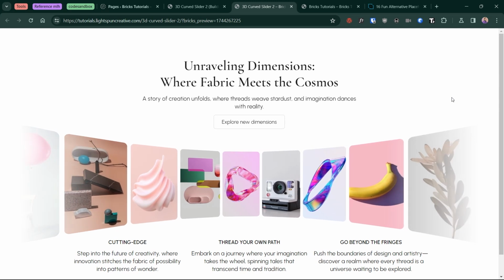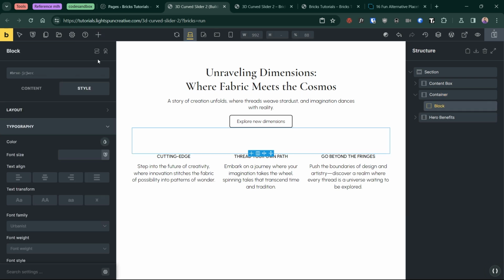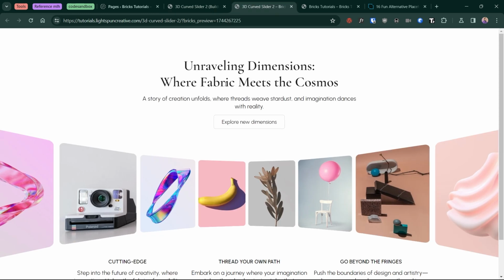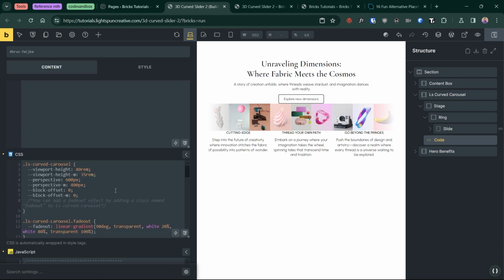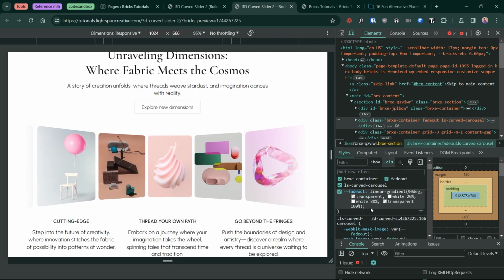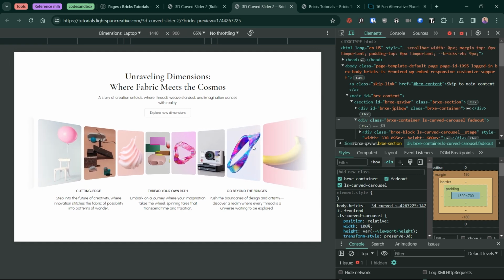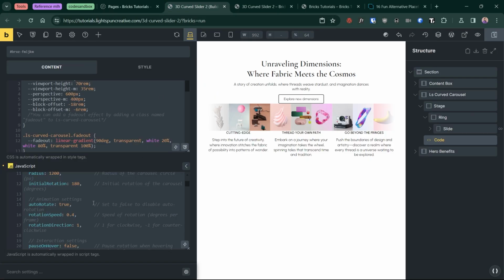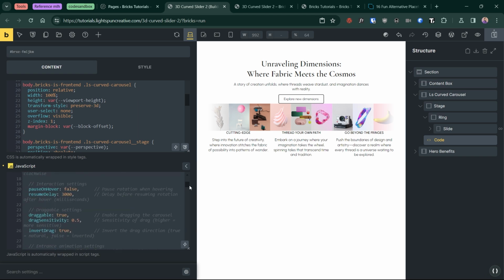Create a Curved 3D Panoramic Hero Slider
I this video, I show you how to setup this 3D curved panoramic slider. While I'll be using Bricks Builder for this example, you can implement this on any other professional environment. We'll be using GSAP, Custom CSS and JavaScript to achieve this effect in a clean and simple way.

00:00:00 Introduction
00:00:54 Importing GSAP
00:01:15 Basic Hero Structure
00:02:06 Basic Slider Structure
00:04:39 Fixing the overflow
00:06:32 The CSS Options
00:12:43 JavaScript options
00:18:56 Draggable Feature
Do you need a new Website or One-on-one coaching session? Drop me a line on my